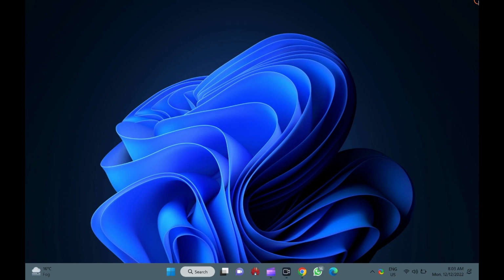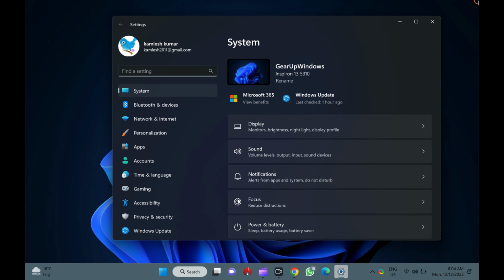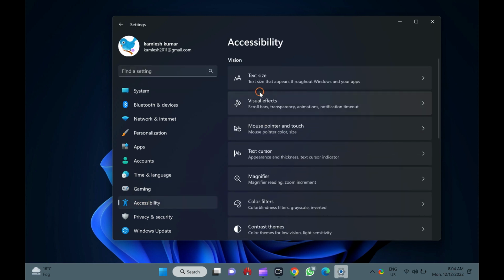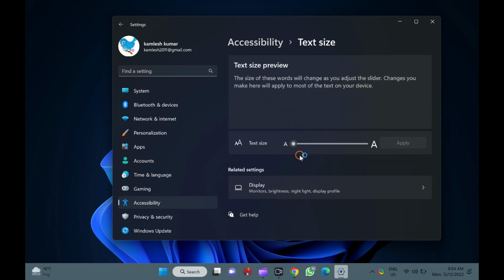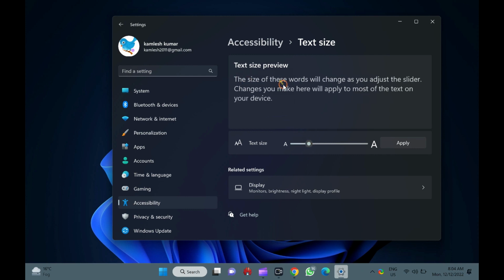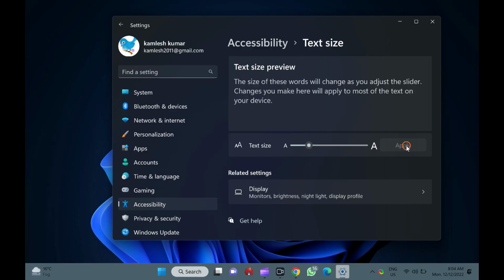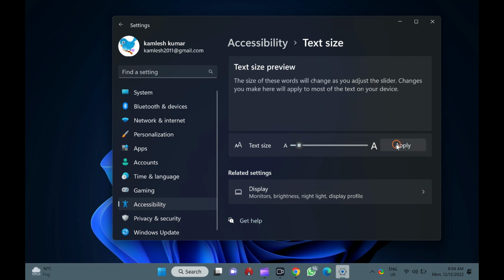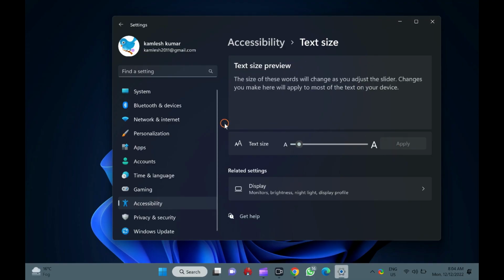How to Change Text Size in Windows 11 | GearUpWindows Tutorial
How to Change Text Size in Windows 11?

Windows 11 includes several accessibility settings that make the user experience comfortable. If you find the default text size in Windows 11 is too small or big, then this gearupwindows video tutorial will help you.

High-resolution computers and laptops have their own advantages and disadvantages. Sometimes you might find texts on the screen too tiny and challenging to read. Commonly, Windows 11 handles ‘high-DPI’ automatically and adjusts elements and texts, so they’re average in size.

But if you find that text is too small or too large on your screen, regardless of its resolution, you need to fix it. Here is how to do it.

To increase or decrease the text size in Windows 11, first, open Windows 11 Settings by pressing Windows + I keyboard shortcut.

When the Settings window appears on your screen, select the Accessibility option on the left side.

On the right, click the Text size option.

Now, use the Text size slider to increase or decrease the size of the text.

Here, you can see a preview of the text size above the slider.

Once you have found the correct text size, click the Apply button.

The changes are immediate, which means when you select any value, depending upon the selection, the text size will increase or decrease throughout Windows 11.

Chapters

00:00 Intro
00:52 How to Change Text Size in Windows 11?